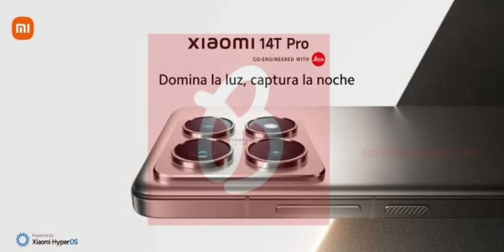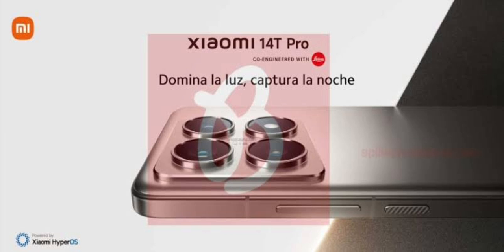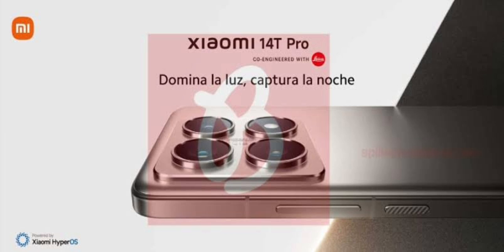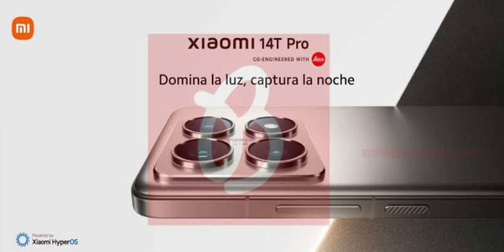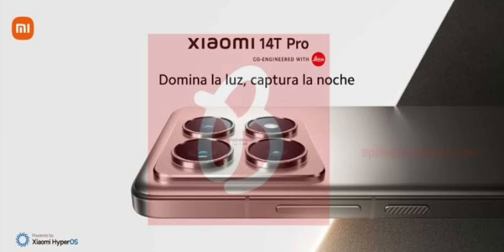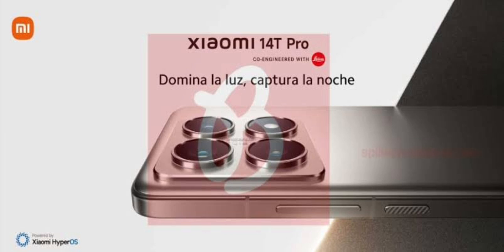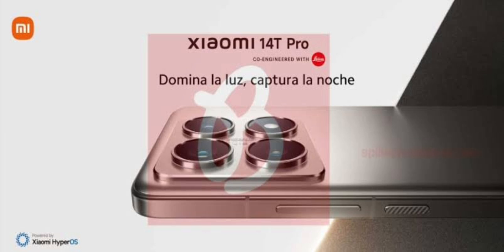Xiaomi 14T Pro promo material re-affirms what’s already revealed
We already knew the Xiaomi 14T Pro was coming, with steady stream of leaks. Now, new promotional images add some flesh to the rumors, solidifying specs and hinting at a possible partnership with Google for AI works.